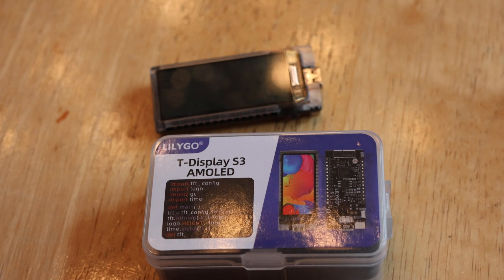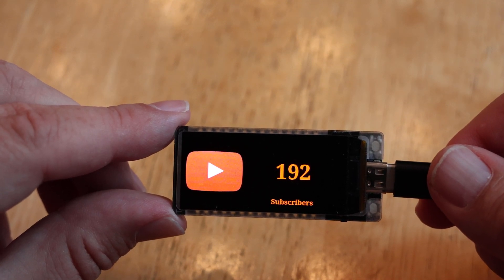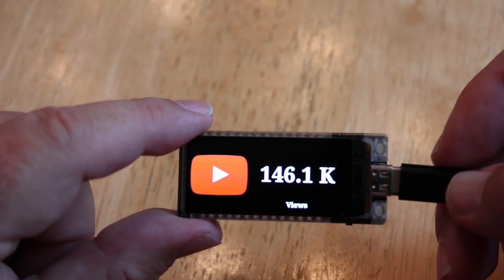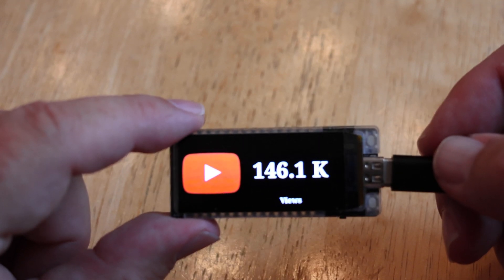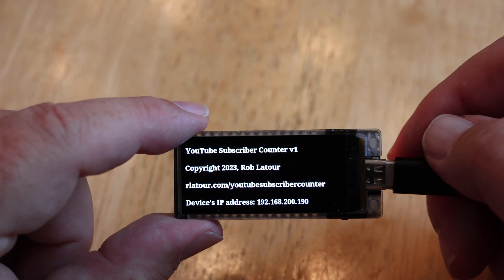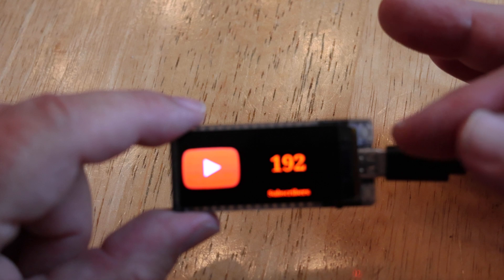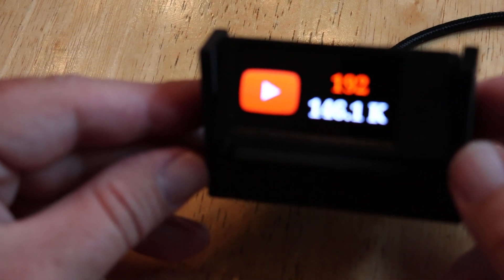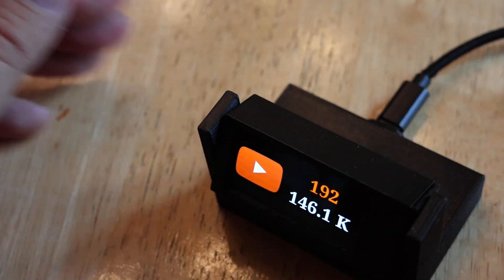YouTube Subscriber Counter - The Movie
A quick demo of the free open source YouTube Subscriber Counter for the Lilygo T-Display-S3 AMOLED.